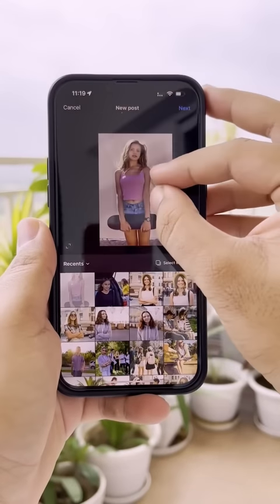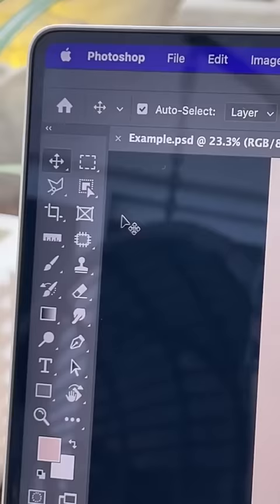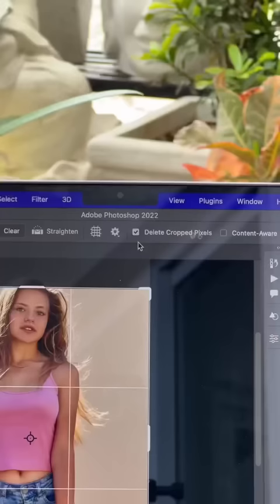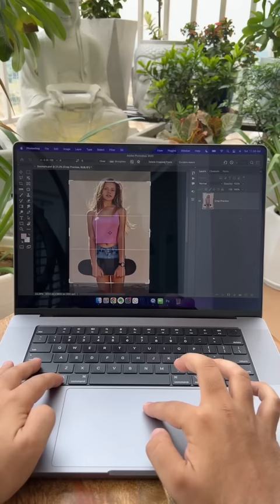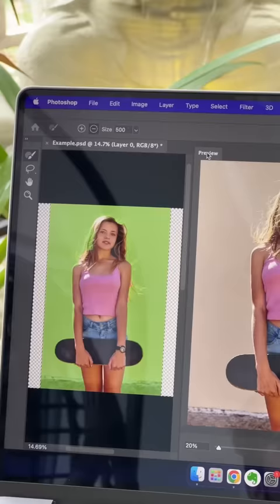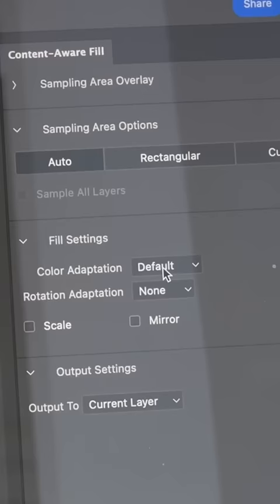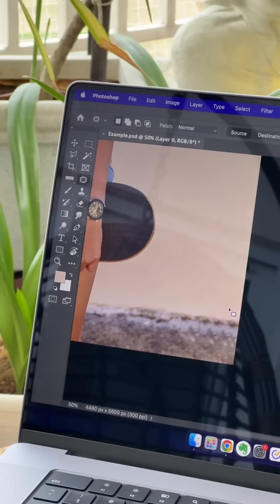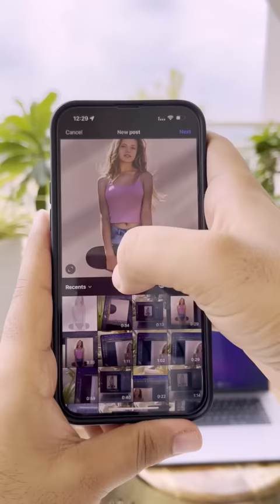Post to Instagram Without Cropping! Photoshop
A quick trick to extend your image in seconds and avoid cropping on Instagram! Learn how to pick the perfect aspect ratio for maximum visibility, and fill up the empty gaps so you can upload without cutting off the essential details.